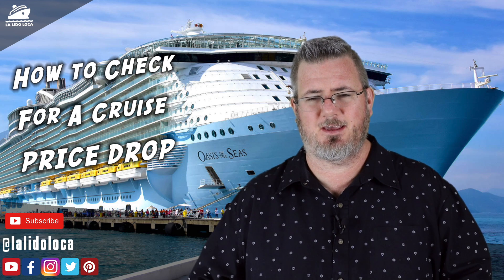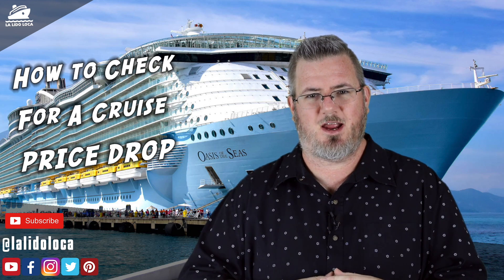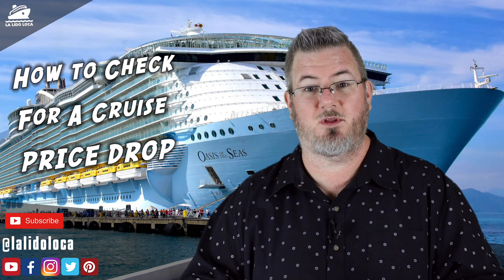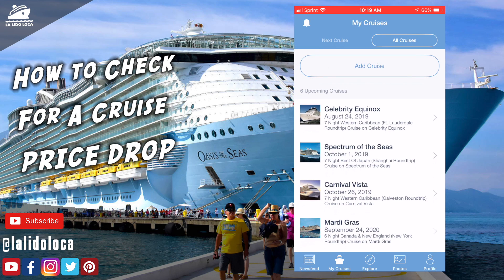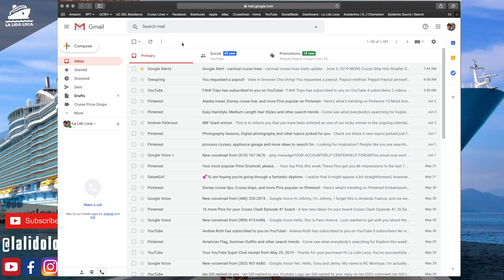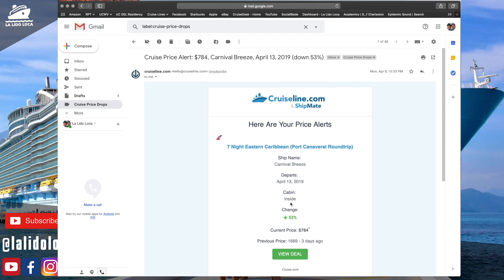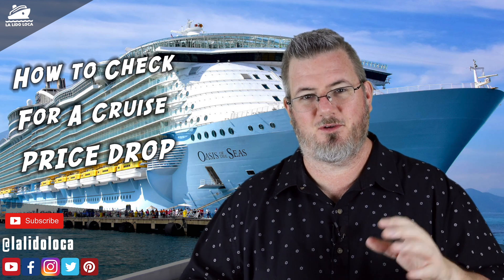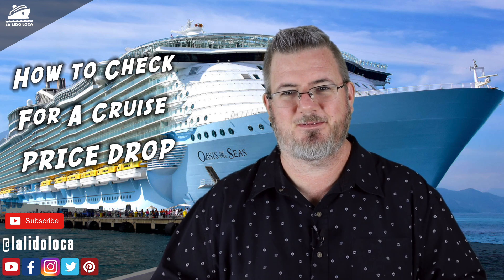How to Check for a Cruise Price Drop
In this video we talk about how to check for a cruise price drop. Often times after you book a cruise the cruise lines will change the rate of your cabin. Sometimes the rate increased and sometimes it decreases. You should take advantage of the lower price. Check out the video for three ways for check for a cruise price drop.